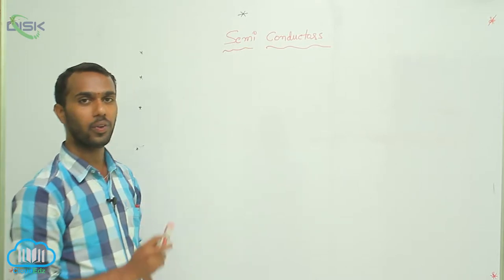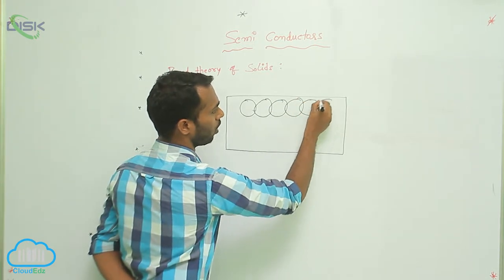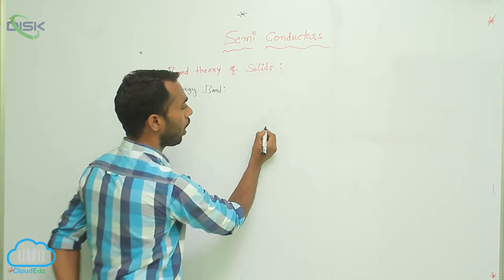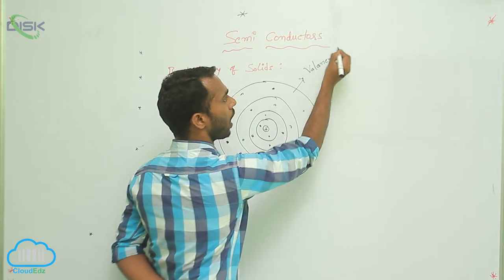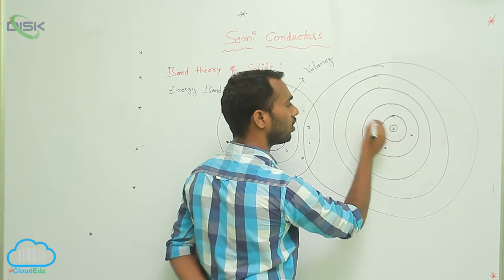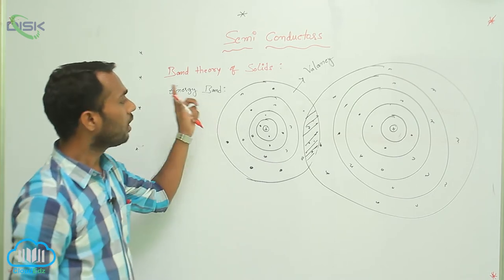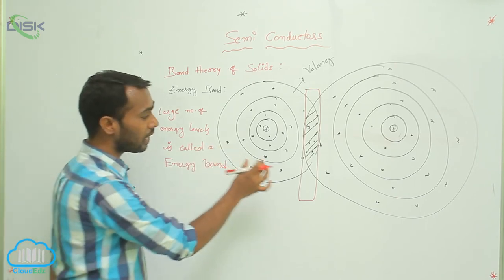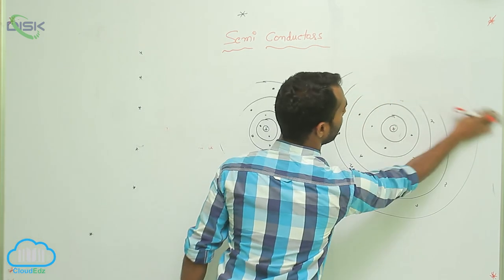SemiConductor E M&D || Classification of Metals, Conductors and Semiconductors || Energy Bands 1